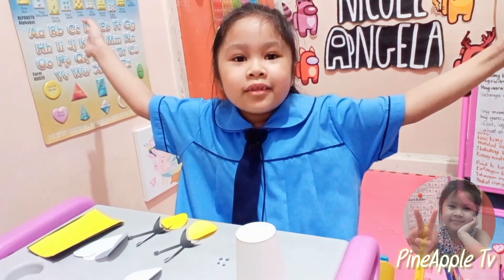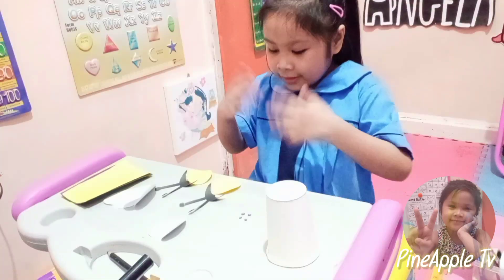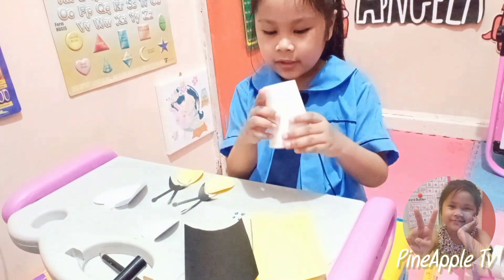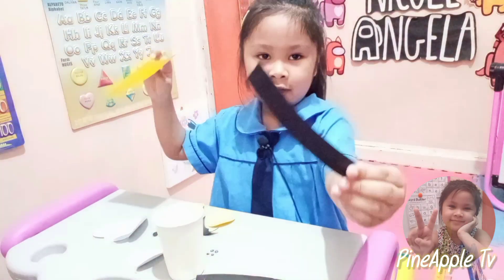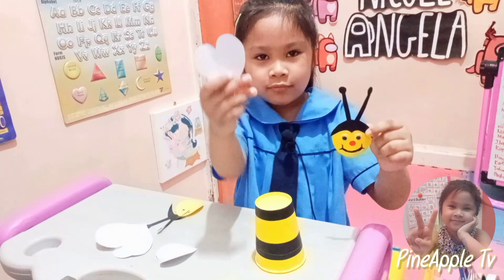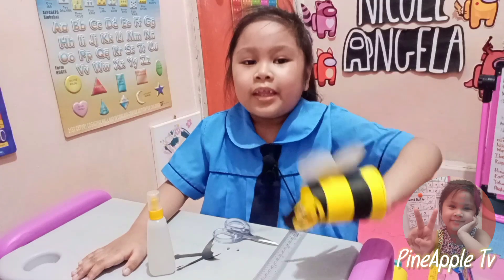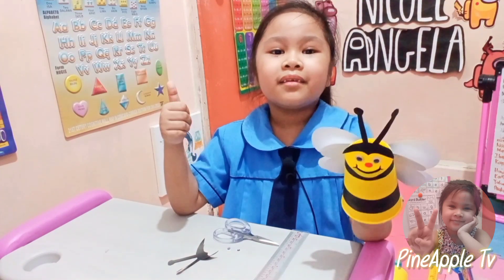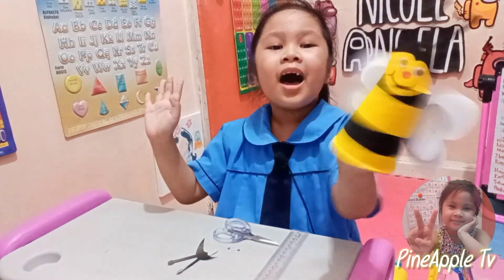Bee Character || Cup Art | PineApple Tv Vlogs